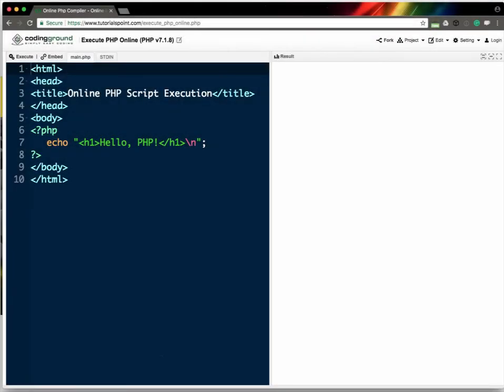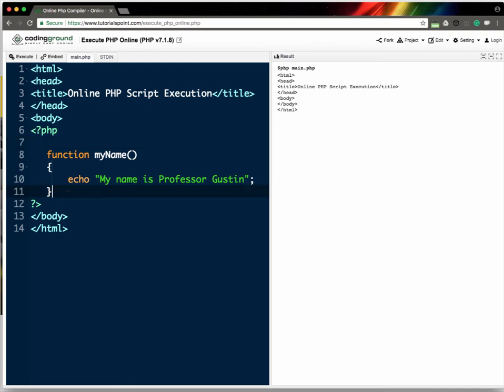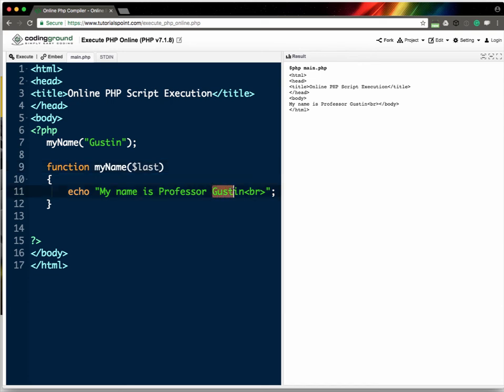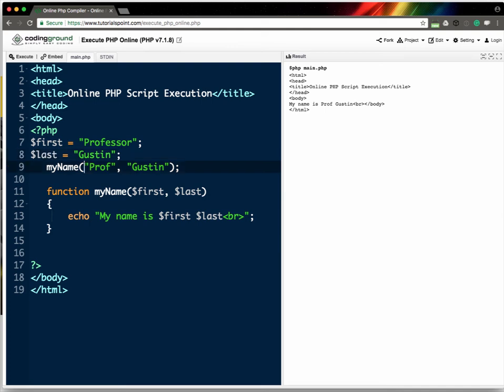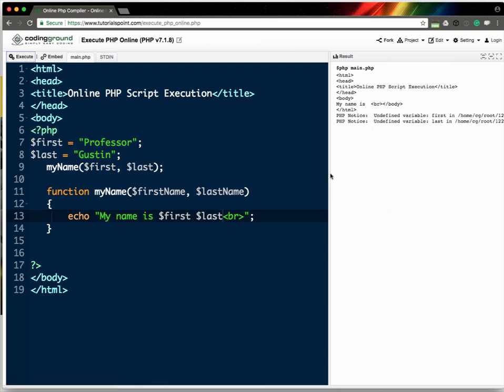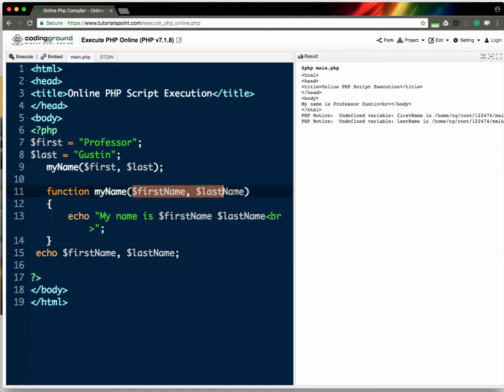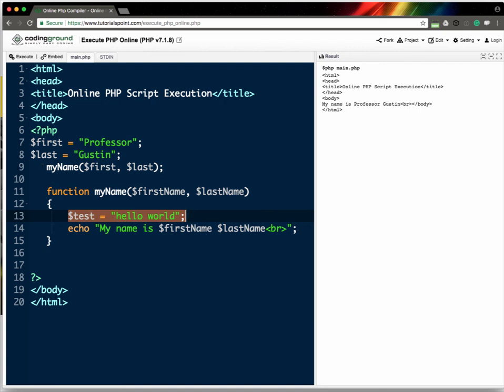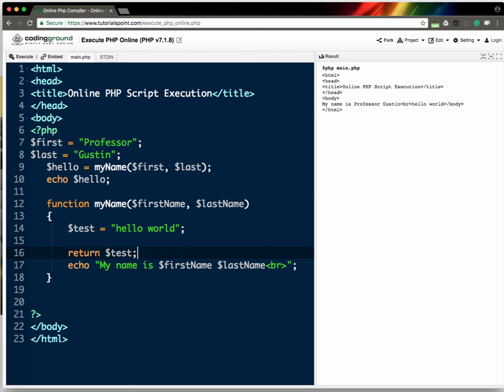PHP Functions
Build functions to better manage your code.
Create basic functions.
Calling a function.
Passing arguments to a function.
Return a value from a function.
Scope